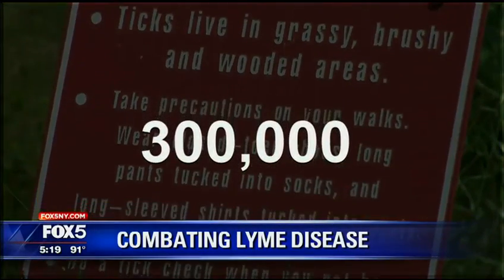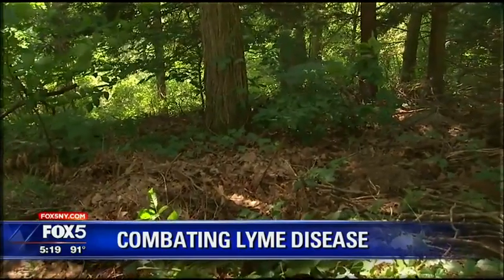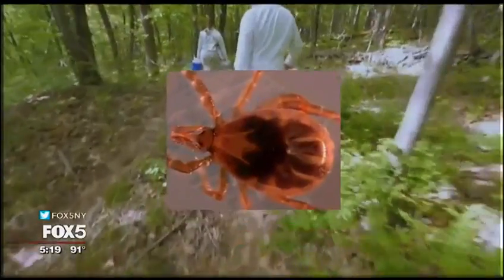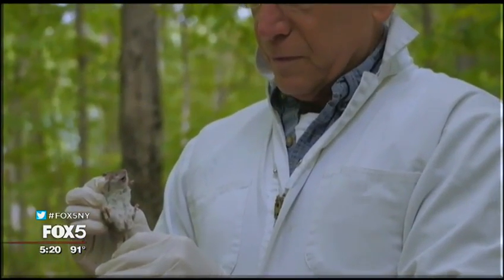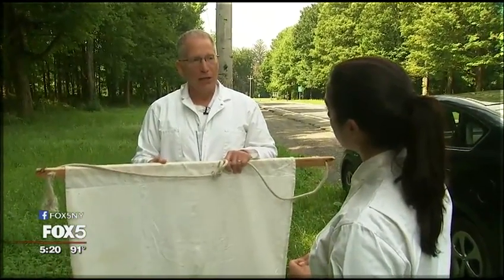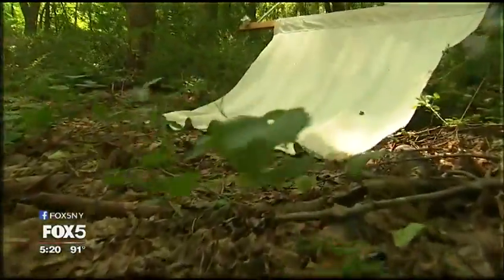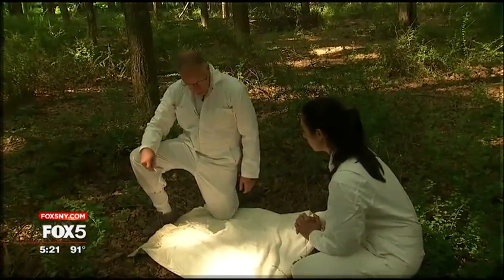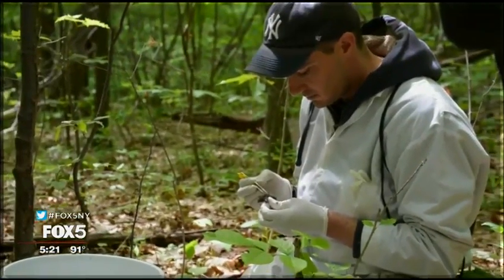Combating Lyme Disease in the Hudson Valley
A 5 year program will attempt to reduce Lyme Disease in the Hudson Valley.